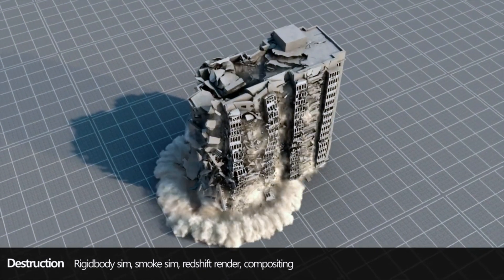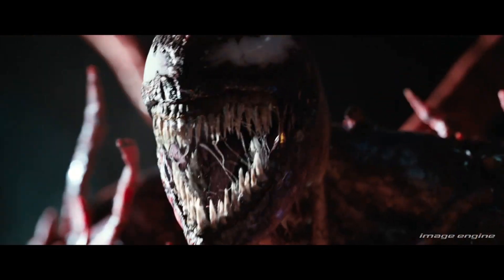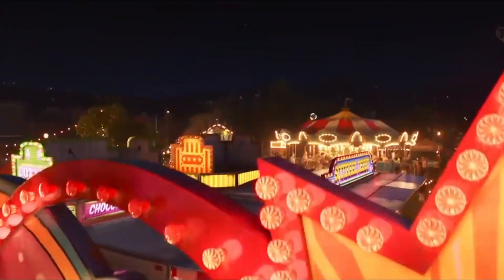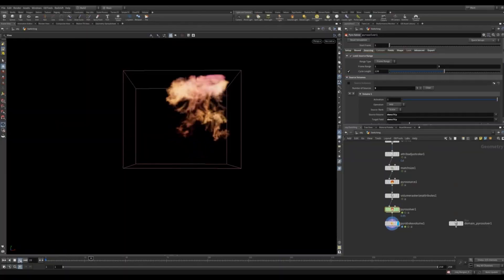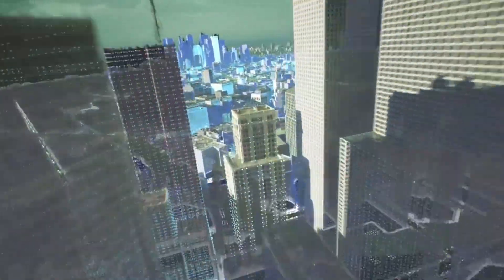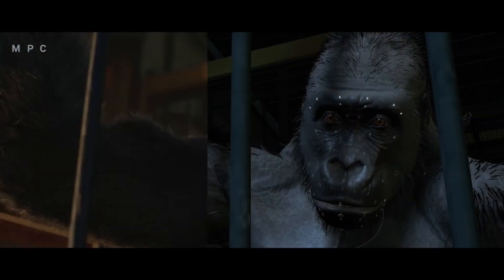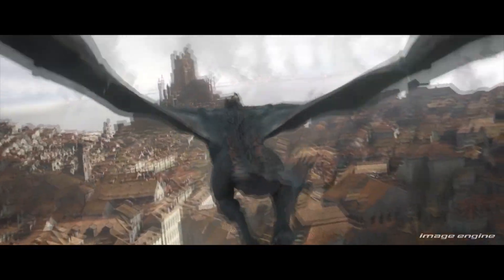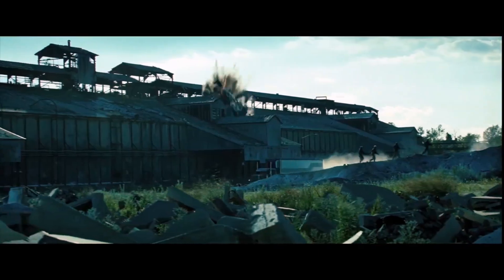Why SideFX Houdini is absolutely insane!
If you're interested in SideFX houdini and want to know more about what the software does and best places to learn it, this video explains why it's worth incorporating into your workflow. SideFx Houdini is a powerful 3D animation and VFX software used by some of the world's top visual effects studios because of it's advanced and scalable features. For example, Houdini's fluid, cloth, particle, pyro, and crowd simulation tools are incredibly powerful - by using nodes and VEX based workflows, artists have precise control over the final results and can easily iterate and add a ton of detail where needed. This allows for complex setups, which can produce highly realistic results that can scale across the entire production. But it comes at the cost of having a steeper learning curve compared to other 3D software. If you're interested in learning more about Houdini and its capabilities, be sure to check out SideFX's website and community resources.